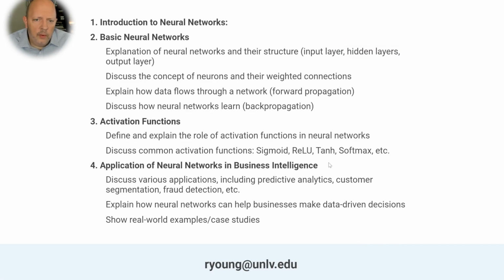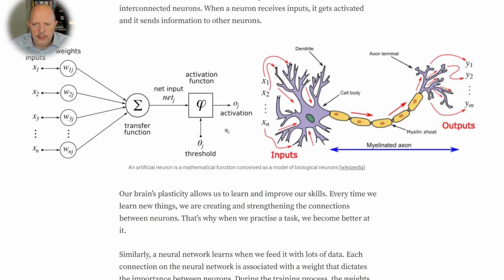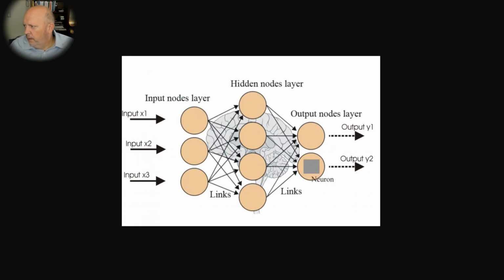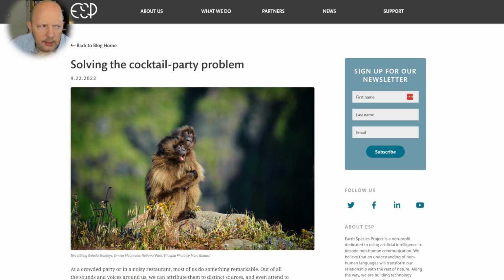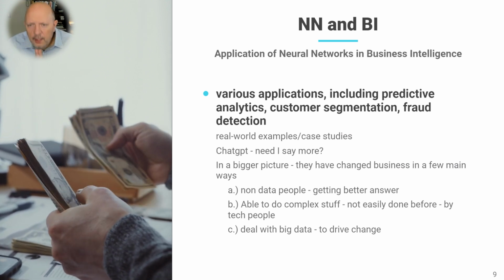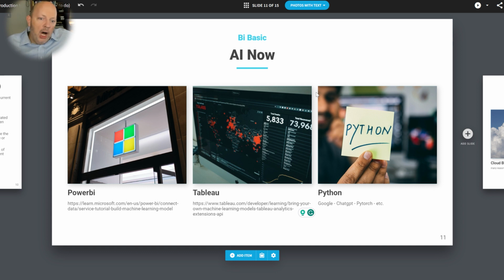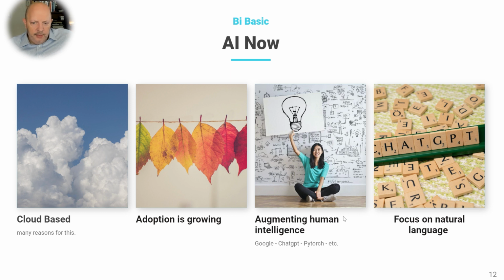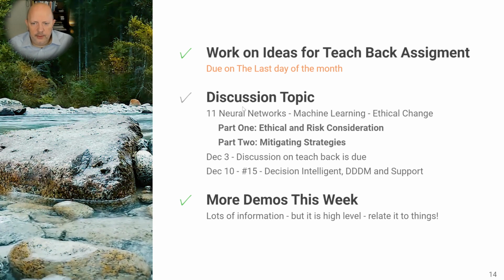11 Neural Networks Demystified: Elevating Business Intelligence with AI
Join Richard Young as we embark on a journey through the fascinating world of neural networks tailored for the business intelligence enthusiast. This high-level overview unravels the complexities of AI, providing a clear and engaging introduction to the core concepts of neural networks.

Discover how these powerful models mimic the human brain to revolutionize data processing, learn through experience, and drive innovative solutions in business. From understanding the basic structure and function of neurons to exploring the dynamic roles of activation functions, this video lays a solid foundation for anyone interested in leveraging AI for business analytics.

Highlights of the video include:

A breakdown of neural network architecture: input, hidden, and output layers.
Insights into how neural networks learn and adapt through forward and backpropagation.
Exploring activation functions like Sigmoid, ReLU, Tanh, and Softmax.
Real-world applications of neural networks in predictive analytics, customer segmentation, and fraud detection.
A comparison between CNNs and RNNs for different types of data processing tasks.
A glimpse into the future of business intelligence with cutting-edge tools and platforms like PowerBI, Tableau, and cloud-based AI solutions.
An essential discussion on the ethical considerations and risk mitigation strategies in AI deployment.
Perfect for professionals and students in business intelligence, data science, and anyone curious about the intersection of AI and business, this video is your gateway to understanding and applying neural networks in real-world scenarios.